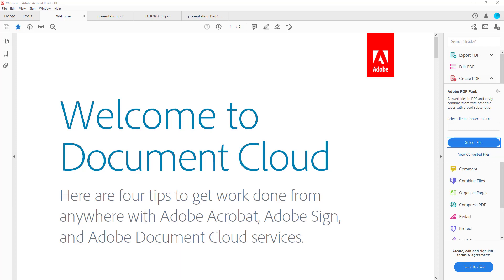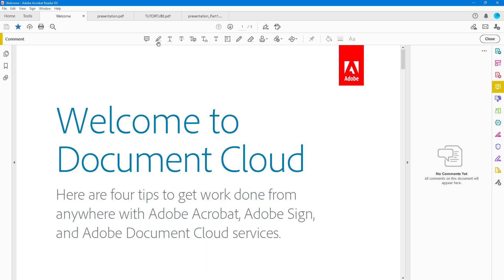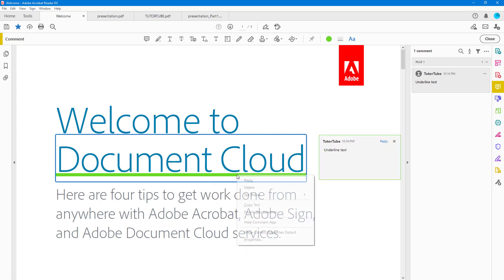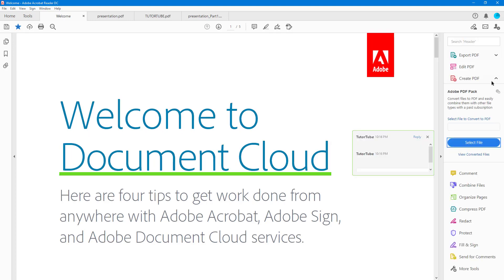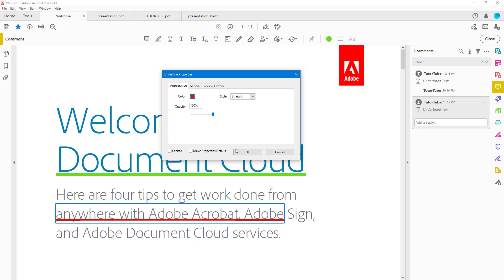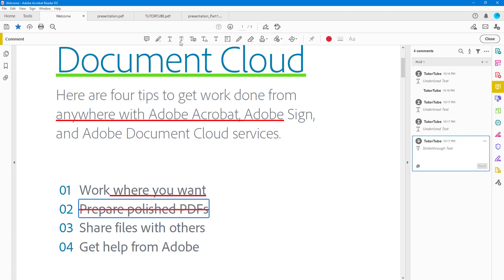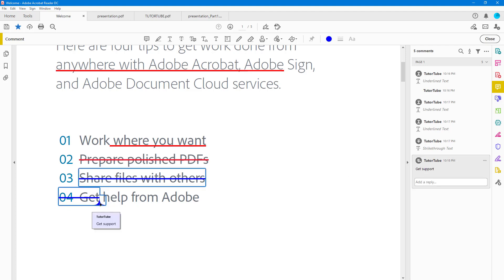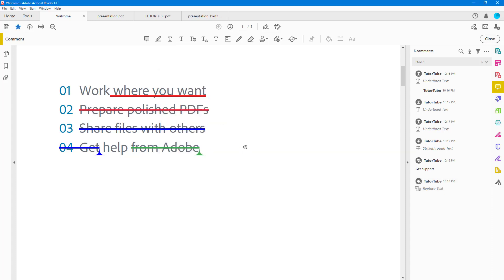Adobe Acrobat Reader Tutorial - Lesson 12 - Underline Tool and Strikethrough Tool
In this tutorial, we will be discussing about Underline Tool and Strikethrough Tool in Acrobat Reader